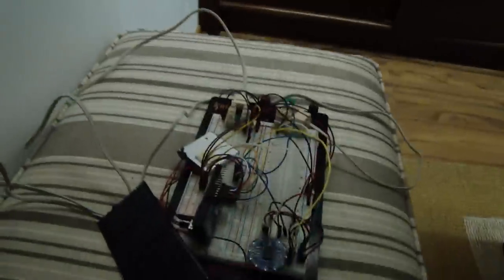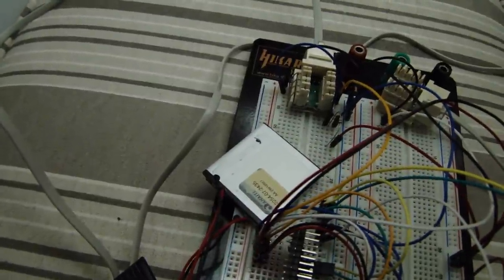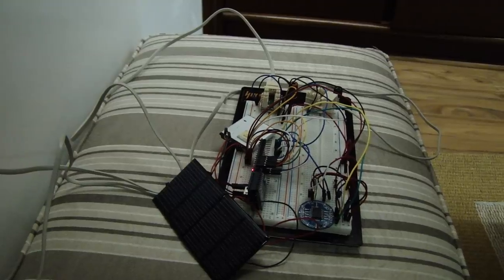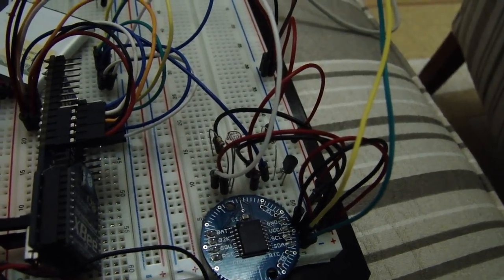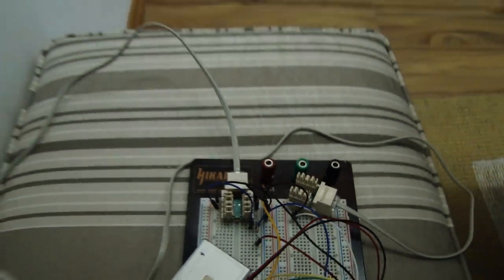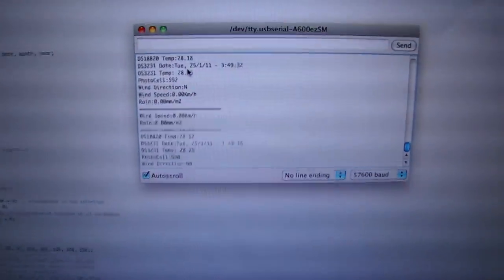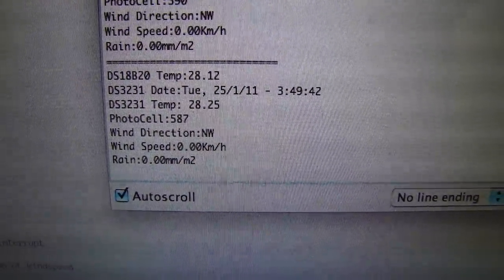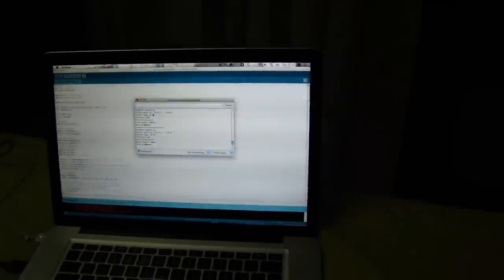Arduino Project - Weather Station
This is a work in progress weather station using an Arduino FIO, Xbee, solar panels, li-po battery, DS3231 RTC, DS18B20 temperature sensor, photocell, anemometer, wind direction and rain gauge.

It's missing(expecting delivery in Brazil): pressure sensor, relative humidity sensor, soil moisture(will be home made)

I'll publish code and schema on my website when it's done.